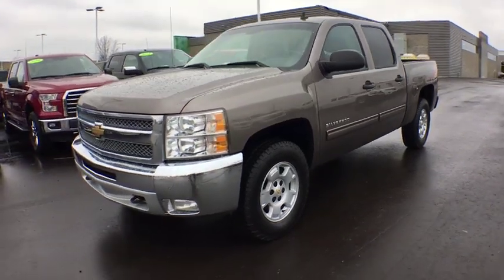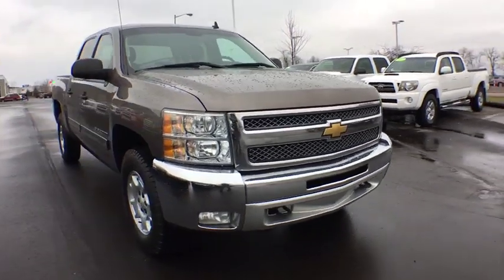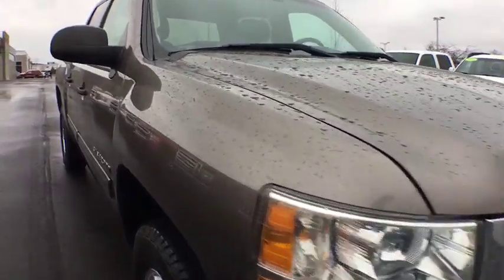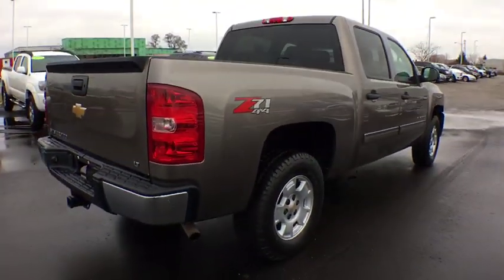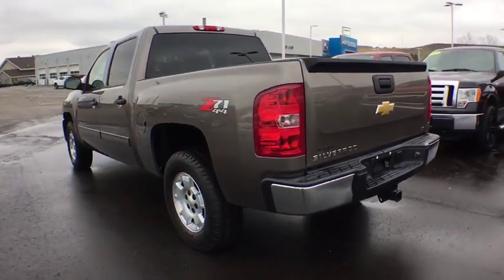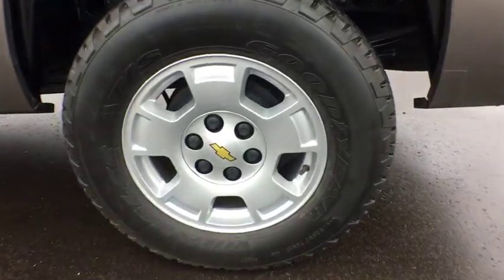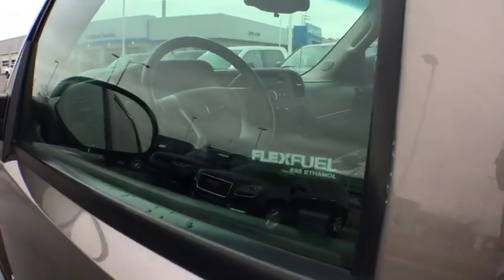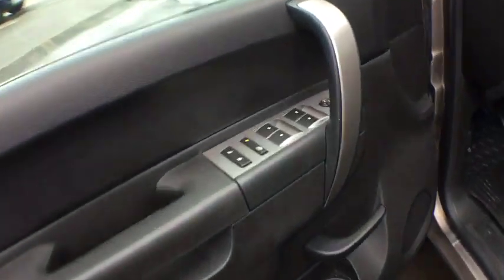2012 Chevrolet Silverado 1500 Coopersville, Muskegon, Grand Rapids, Grand Haven, Hudsonville, MI T31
Mocha Steel Metallic U 2012 Chevrolet Silverado 1500 available in Coopersville, Michigan at Betten Baker Chevy Buick. Servicing the Muskegon, Grand Rapids, Grand Haven, Hudsonville, MI area.

Mocha Steel Metallic 2012 Chevrolet Silverado 1500 LT Z71-Crew Cab 4x4 4WD 6-Speed Automatic Electronic with Overdrive Vortec 5.3L V8 SFI VVT Flex Fuel ONE Owner, no accidents, CARFAX CERTIFIED,, LOCAL trade in!, 6-Speed Automatic Electronic with Overdrive, 4WD, Ebony w/Premium Cloth Seat Trim, 17 x 7.5 5-Spoke Aluminum Wheels, 3.42 Rear Axle Ratio, All-Star Edition, AM/FM Stereo w/CD Player & MP3 Playback, Bluetooth For Phone, Dual-Zone Automatic Climate Control, EZ-Lift Tailgate, Heavy Duty Cooling Package, Heavy-Duty Air-to-Oil External Engine Oil Cooler, Heavy-Duty Auxiliary External Transmission Oil Cooler, Heavy-Duty Handling/Trailering Suspension Package, Heavy-Duty Rear Automatic Locking Differential, Heavy-Duty Trailering Package, Locking Tailgate, Off-Road Suspension Package, SIRIUSXM Satellite Radio, Skid Plate Package, Steering Wheel Mounted Audio Controls.brbrRecent Arrival!brbrAwards:br  * JD Power Dependability StudybrbrbrReviews:brbr  * With its numerous possible configurations, the 2012 Chevy Silverado half-ton pickup will please all but the chronically indecisive. From cab configurations to bed lengths to trim and option packages, the Silverado is the half-ton jack of all trades, including models that can run on E85. Source: KBB.combr  * Smooth and quiet ride; comfortable seats; powerful V8 options. Source: Edmunds